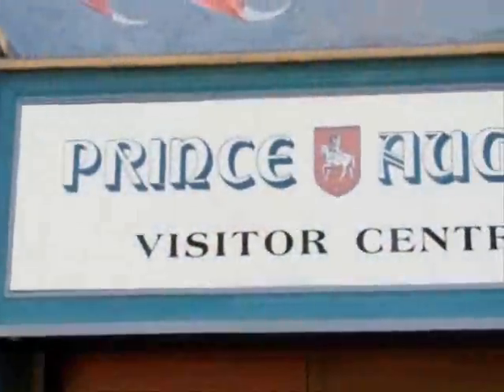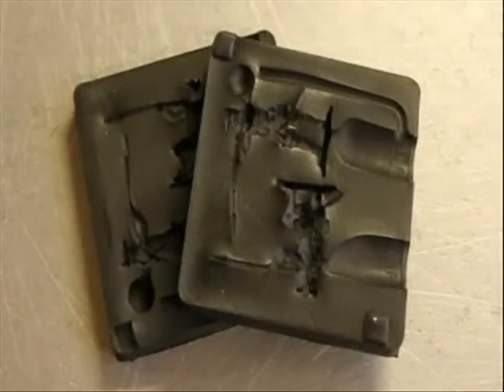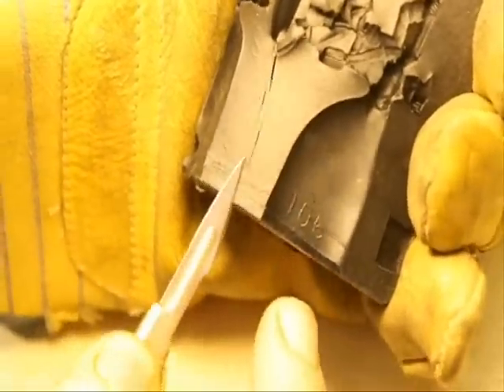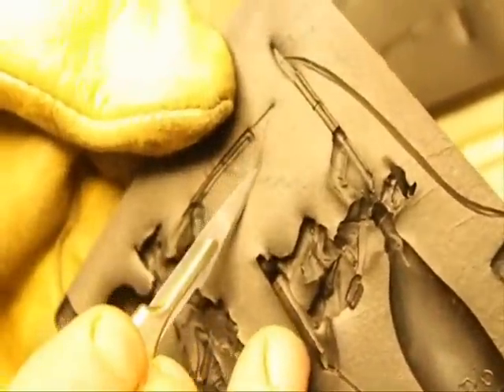Venting Guide to Prince August Toy Soldier Moulds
The art of hobby casting can require venting of our rubber moulds. This is because every mould is slightly different when its made. Venting is very easy and only requires a scalpel and sometimes a small drill.
The end result is a mould that can last for years.